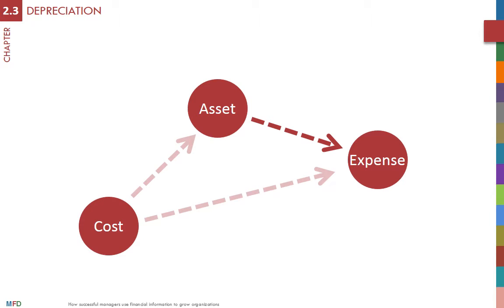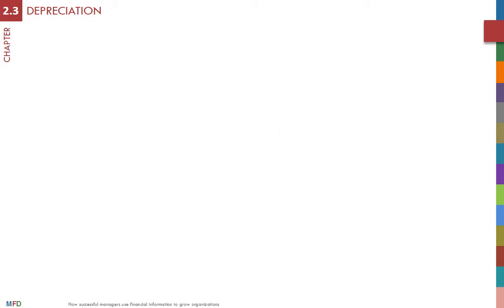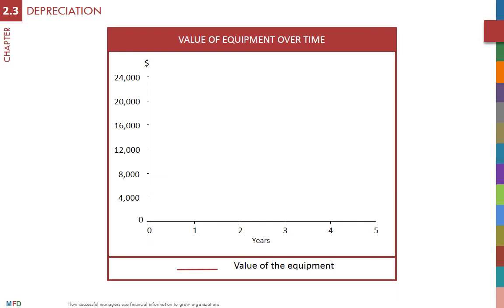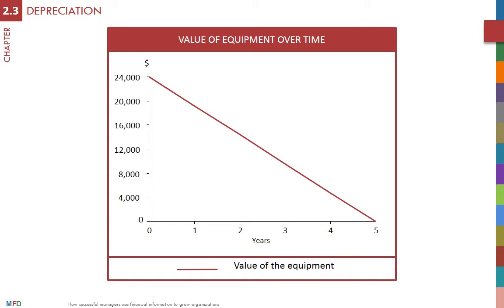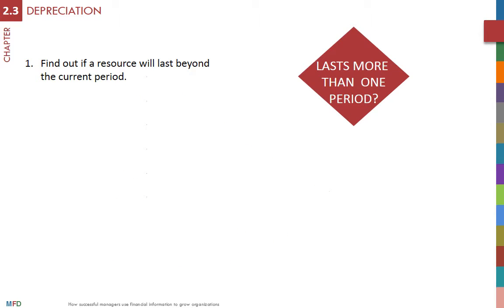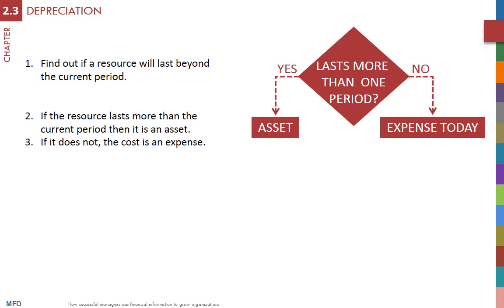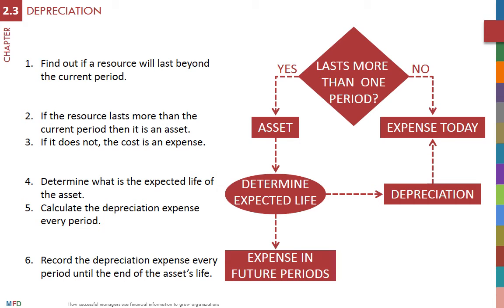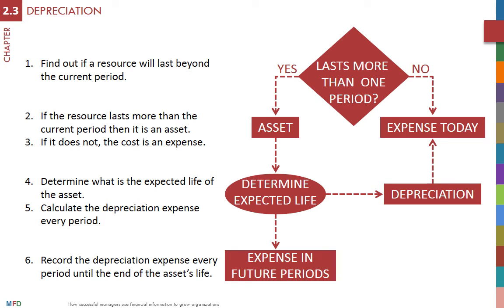Concept 2.3 : Depreciation